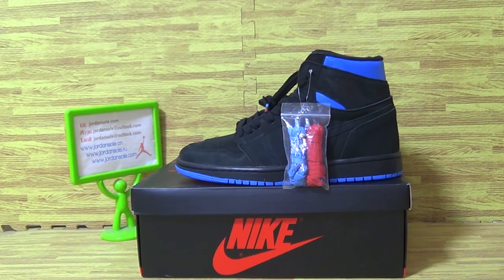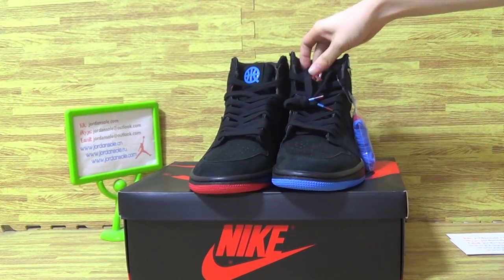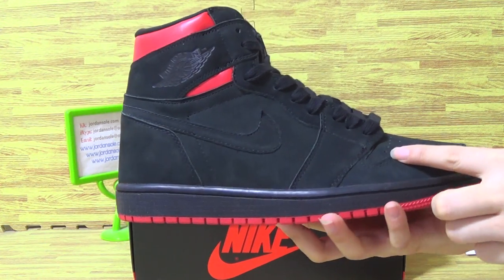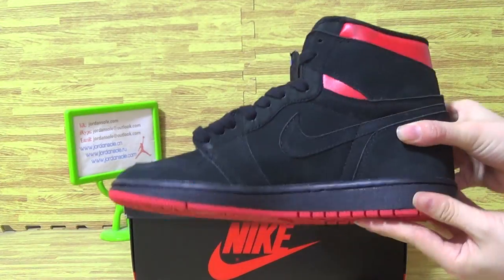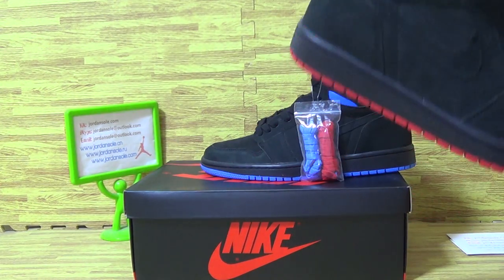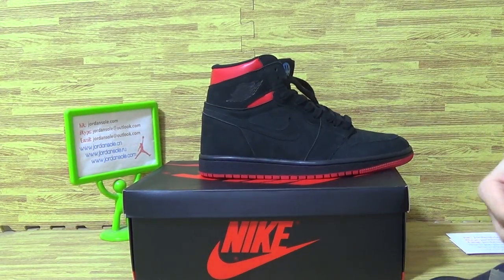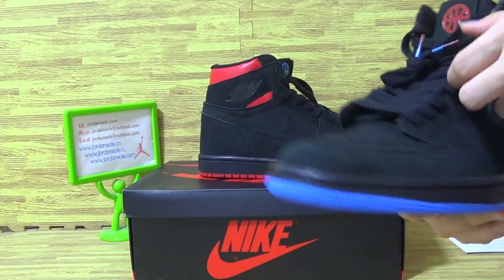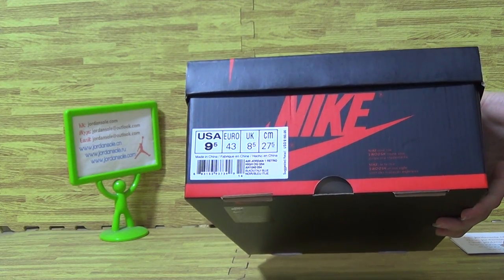Authentic Air Jordan 1 Retro High OG “Quai 54“ from jordansole